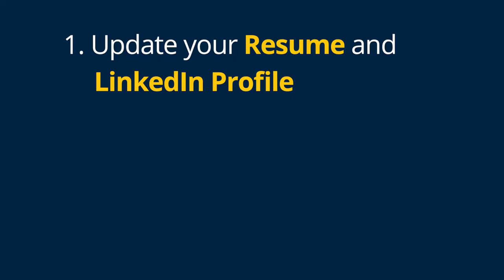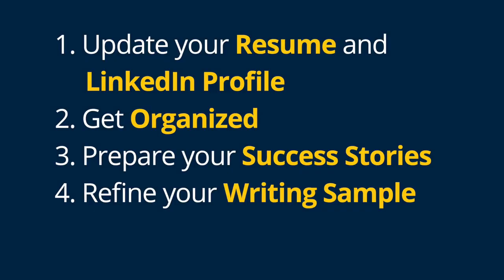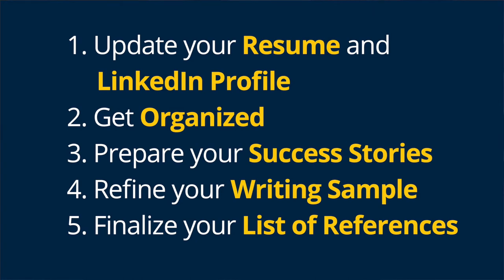5 Ways to Prepare for Success in the Internship/Job Search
Whether you're getting ready to take on the job or internship search process, these 5 tips will help you prepare confidently and strategically.